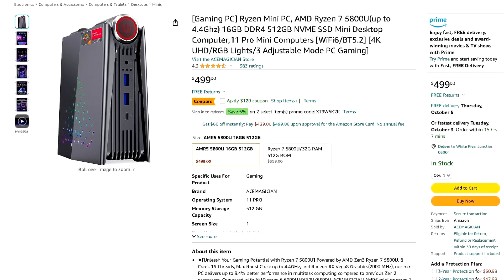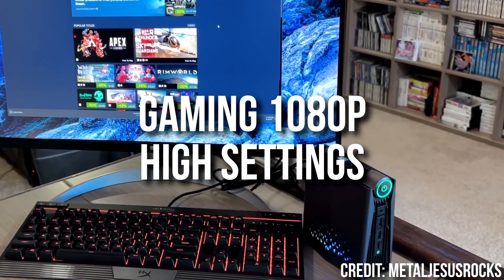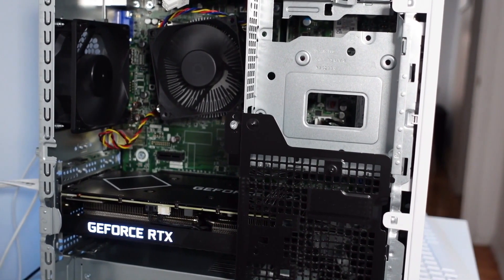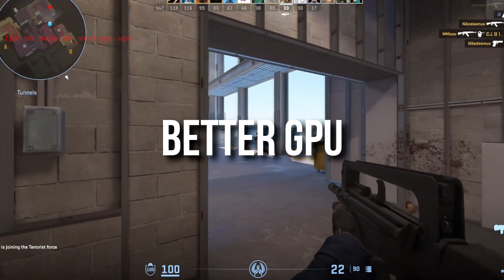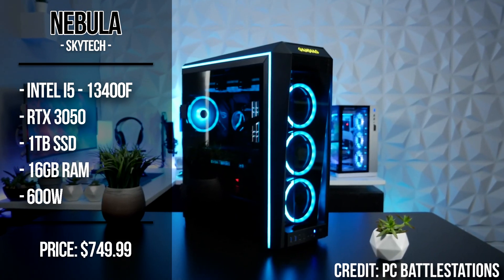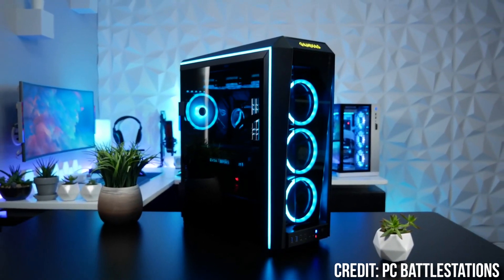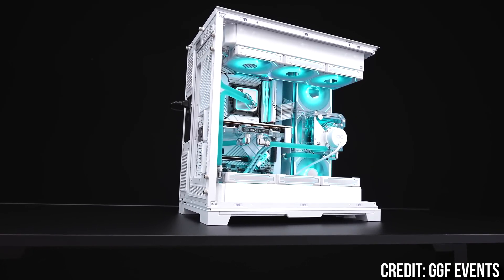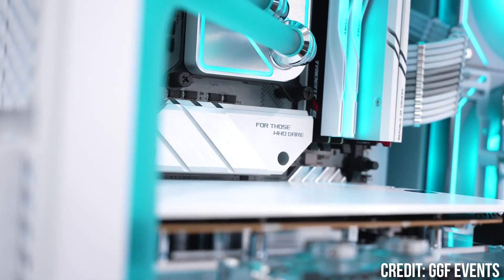Best BUDGET Prebuilt Gaming PC Under $750 in 2023 💸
In this video, you will find a review around, in my opinion, the 3 Best Prebuilt PCs for Gaming Under $750. Links are provided below 👇 👇
[ September 2023 ]

🖥️ Under $750 Prebuilt PCs of the video👇

✅ Ryzen Mini PC

✅ Amazon Nebula

🖥️Gaming Prebuilt PC's that I recommend buying for different budgets👇

✅1080p Gaming

✅1440p Gaming

✅4K Gaming

best budget prebuilt gaming PC under 700 in September 2023 (video title), these budget prebuilt gaming PCs are the best budget prebuilt gaming pc in 2023

00:00 Best PCs Under $750
00:25 Cheapest PC
01:18 1080p Medium PC
02:19 1080p High PC
02:43 Recommendations
03:33 Better Performance for the SAME Price